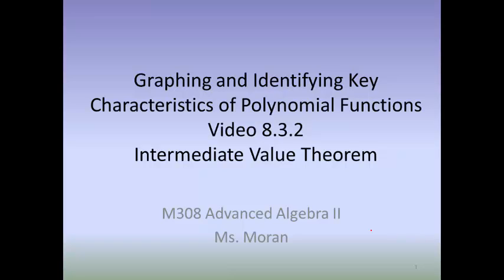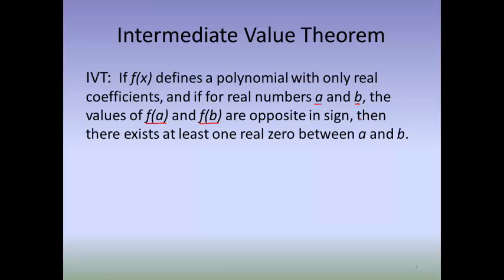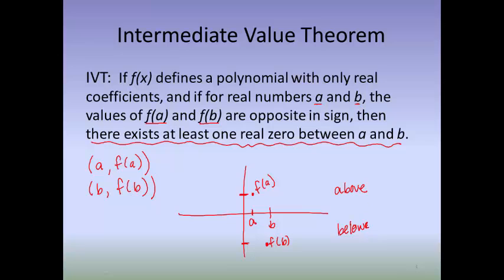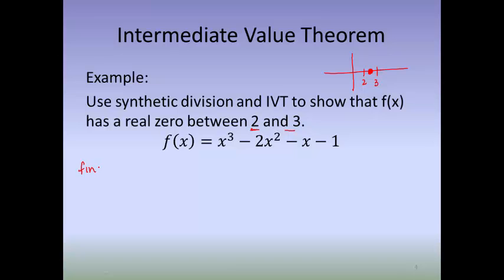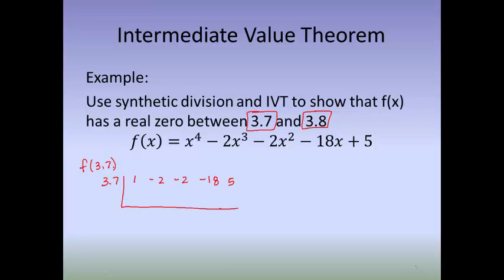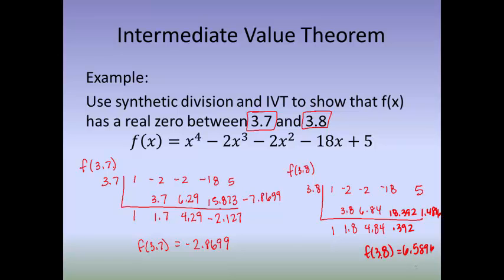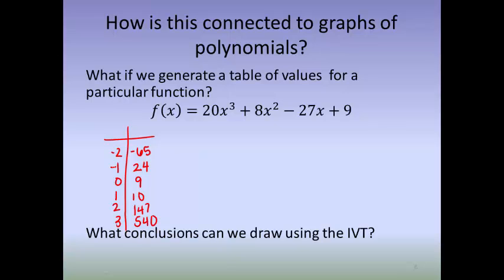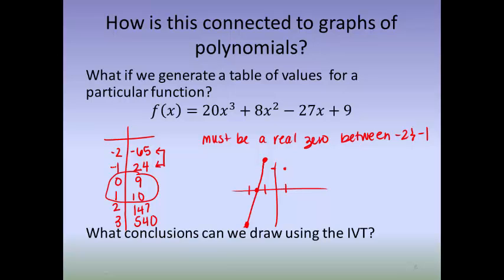Algebra 2 Video 8 3 2